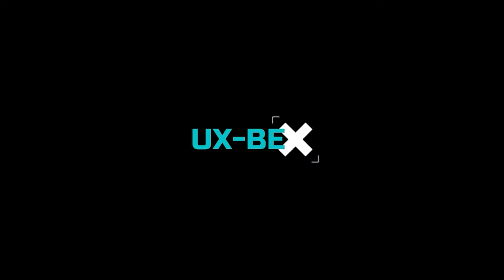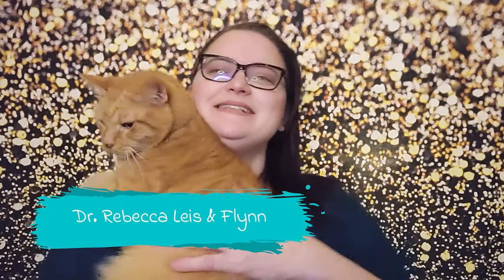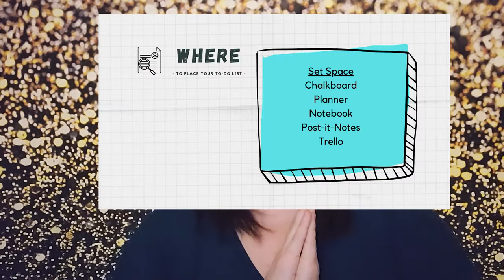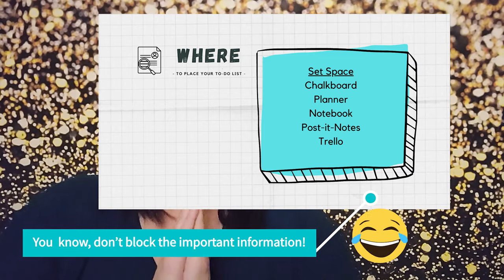To Do Lists Part 3 - ANOTHER GIVEAWAY!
Today I wanted to introduce you all to where I place my To-Do lists! To Do lists are my go to organizing tool when I'm feeling overwhelmed, now I'm sharing my tips with you.

★ References & Resources ★

★ Products Used ★